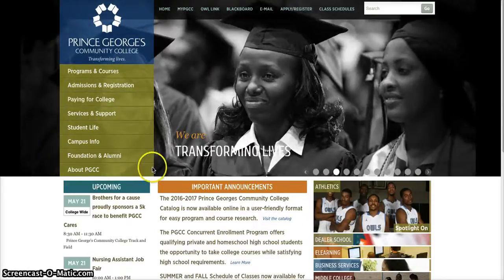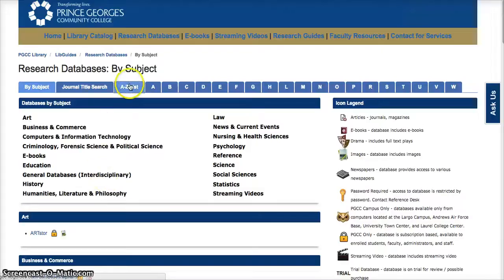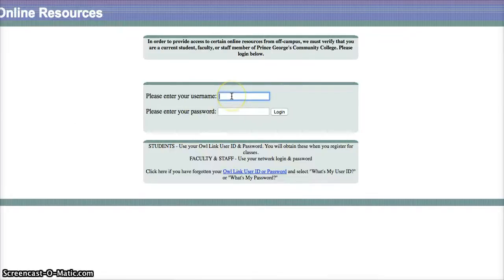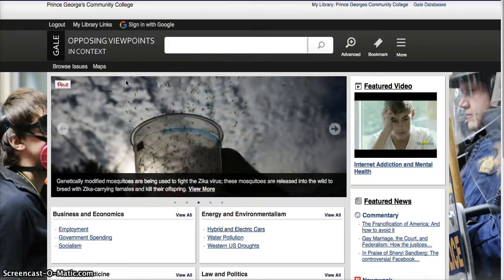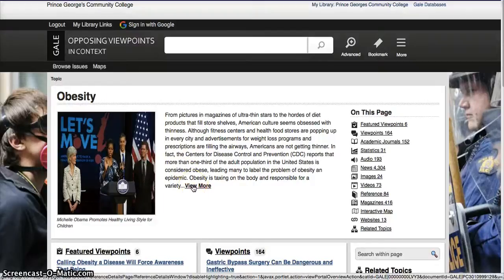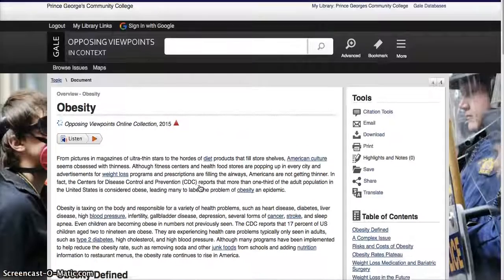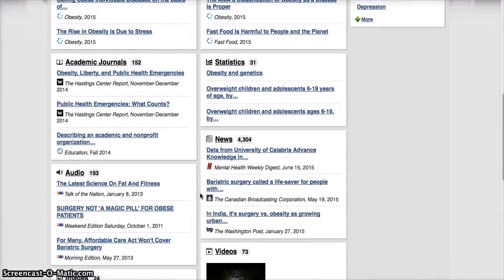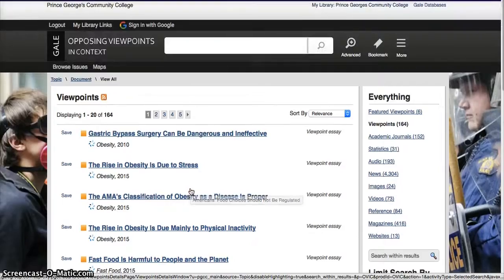How to Use Opposing Viewpoints for Rebuttal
This video shows you how to access the Opposing Viewpoints Database.